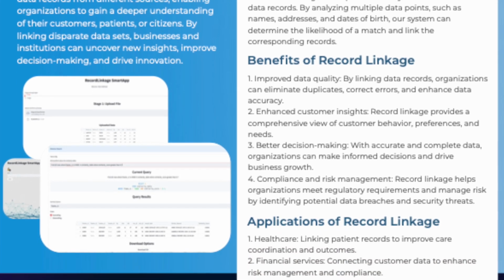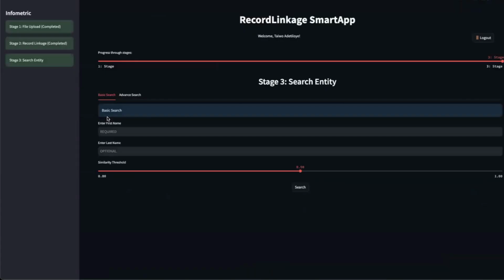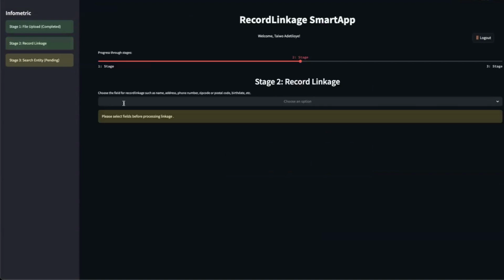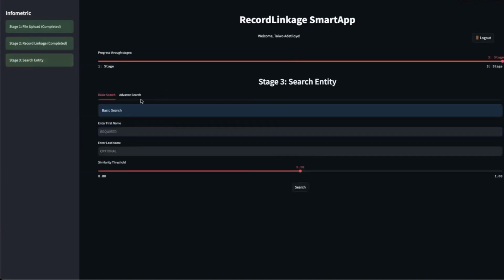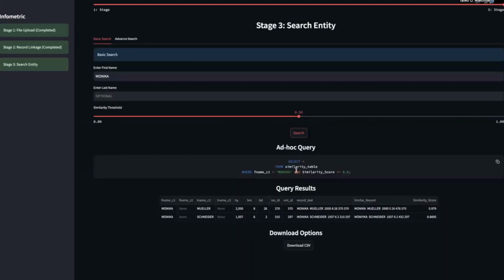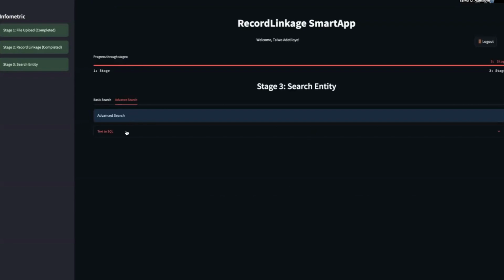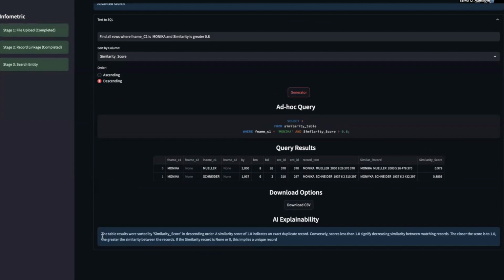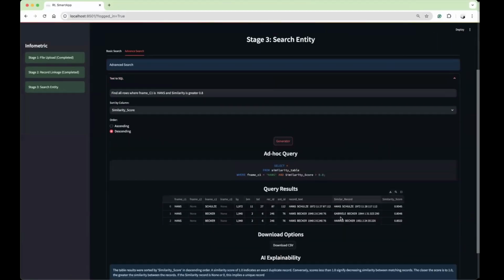TMLink - Empowering Data Driving Insight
Unlock the Power of Connected Data

Trial version now available on Docker Hub to “PaPAW”

Descriptions:
Record linkage is the process of connecting data records from different sources, enabling organizations to gain a deeper understanding of their customers, patients, or citizens. By linking disparate data sets, businesses and institutions can uncover new insights, improve decision-making, and drive innovation.

The Challenge of Data Fragmentation

In today's data-driven world, organizations face a significant challenge: data fragmentation. With information scattered across multiple sources, systems, and formats, it's difficult to get a complete and accurate view of the data. Record linkage helps overcome this challenge by connecting the dots between disparate data sets.

How TMLink Works

Our record linkage solutions utilize advanced algorithms and machine learning techniques to identify matches between data records. By analyzing multiple data points, such as names, addresses, and dates of birth, our system can determine the likelihood of a match and link the corresponding records.

Benefits of TMLink

1. Improved data quality: By linking data records, organizations can eliminate duplicates, correct errors, and enhance data accuracy.
2. Enhanced customer insights: Record linkage provides a comprehensive view of customer behavior, preferences, and needs.
3. Better decision-making: With accurate and complete data, organizations can make informed decisions and drive business growth.
4. Compliance and risk management: Record linkage helps organizations meet regulatory requirements and manage risk by identifying potential data breaches and security threats.

Applications of Record Linkage

1. Healthcare: Linking patient records to improve care coordination and outcomes.
2. Financial services: Connecting customer data to enhance risk management and compliance.
3. Government: Linking citizen data to improve public services and policy-making.
4. Marketing and customer analytics*: Understanding customer behavior and preferences to drive business growth.

Get Started with TMLink

Discover how our record linkage solutions can help your organization unlock the power of connected data.